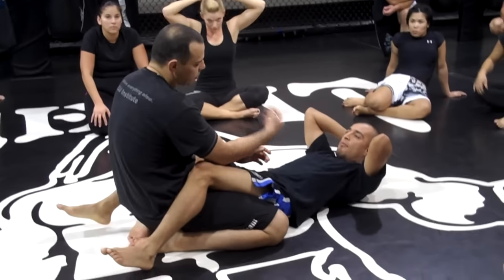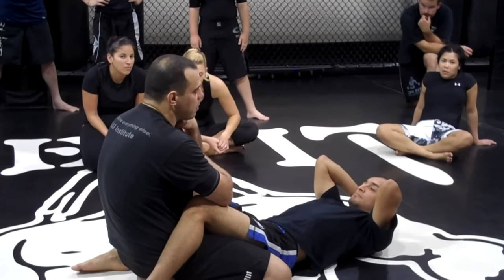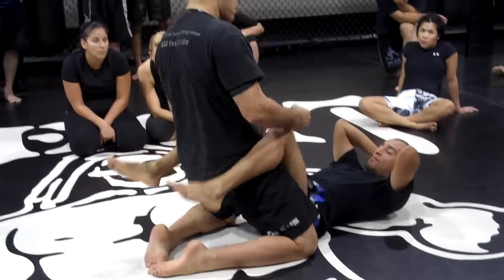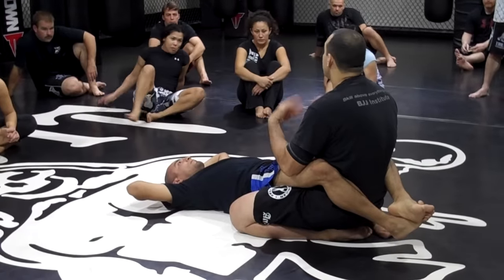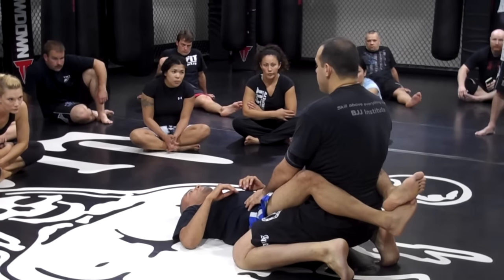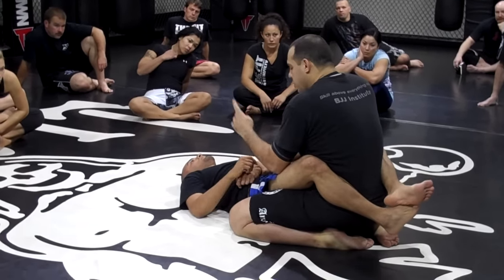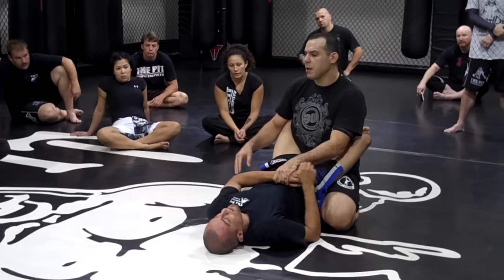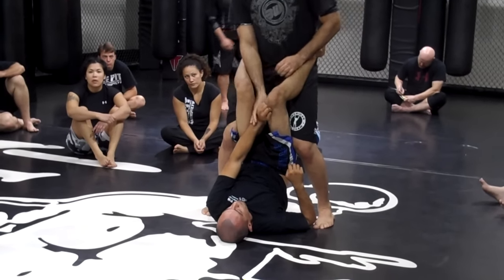Brazilian Jiu-Jitsu: Opening the Guard Standing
In this video American Top Team CT jiu-jitsu black belt, Luigi Mondelli, shows how to open the guard position from standing.